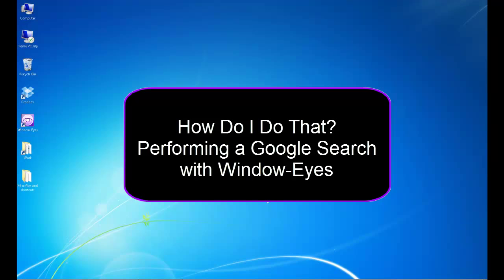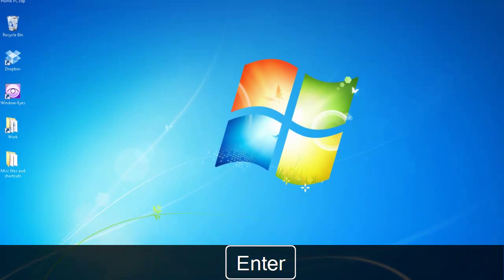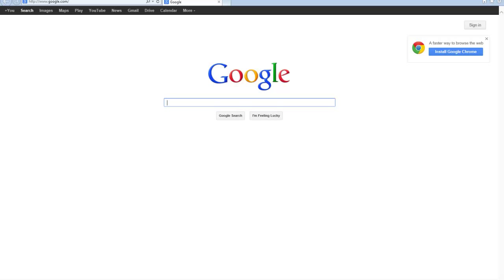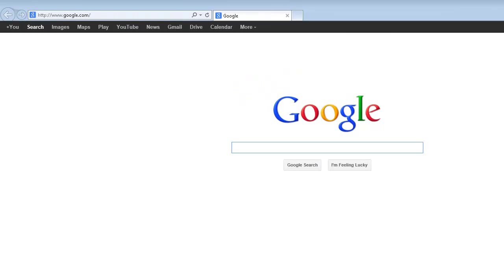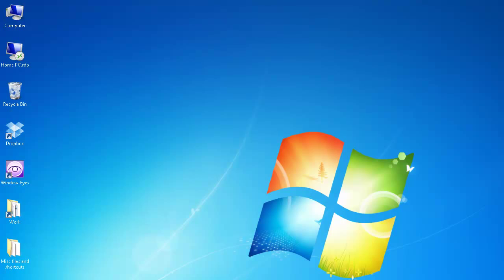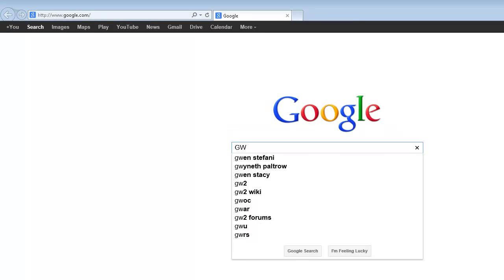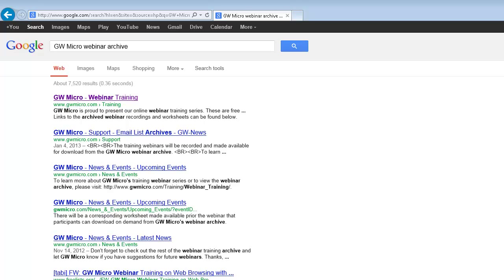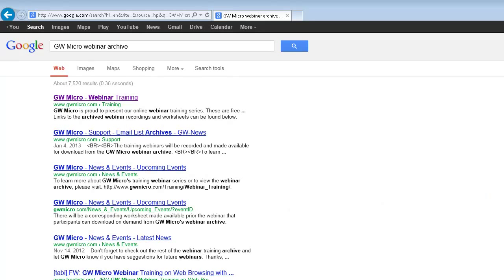How Do I Do That? Perform a Google Search with Window-Eyes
This How Do I Do That? video tutorial demonstrates how to perform a Google search using Window-Eyes 8.1 and Internet Explorer 10 on a Windows 7 computer.